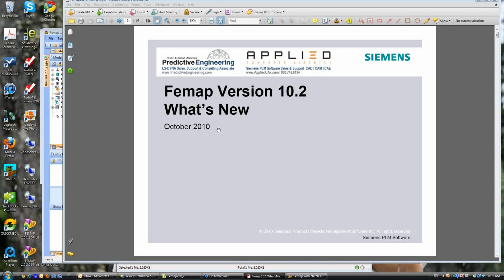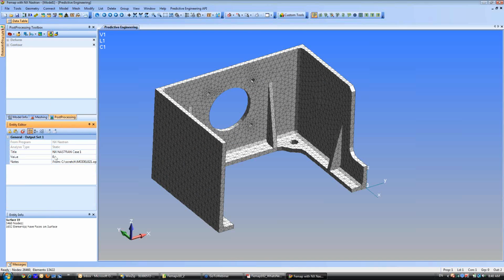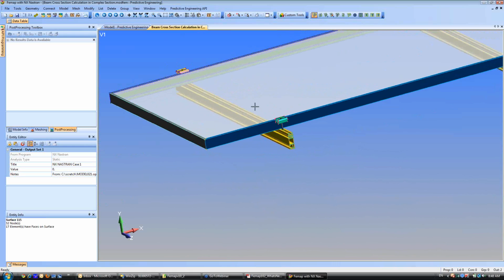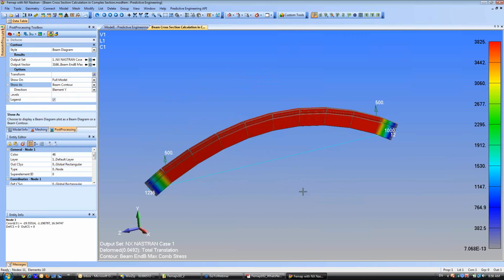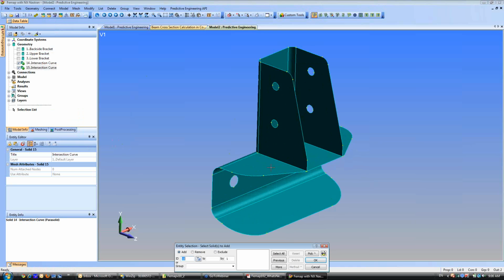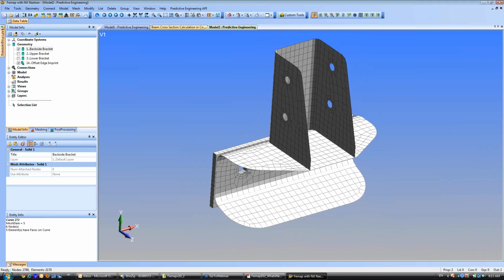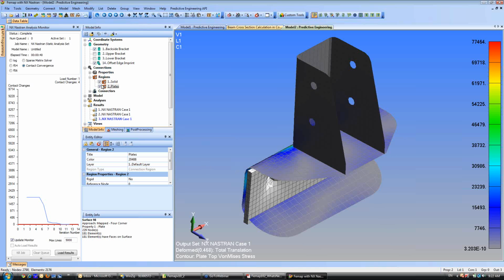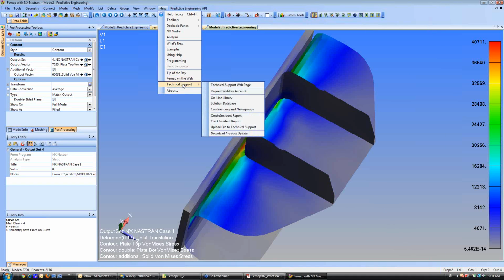FEMAP v10.2 Update - Technical Seminar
This screen cast is taken from our online seminar held on December 2, 2010. Topics incude: More surface meshing with the Mesh Toolbox, Connections using RBE2 and RBE3, Speed improvements, New Capabilities in Working with Surfaces and Solids, Full Featured Topology Optimization, Licensing issues.